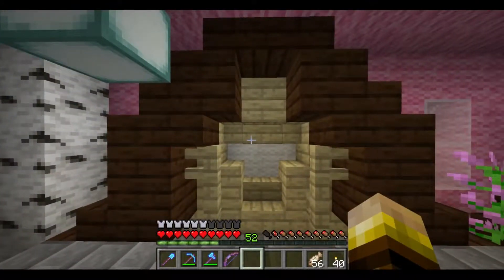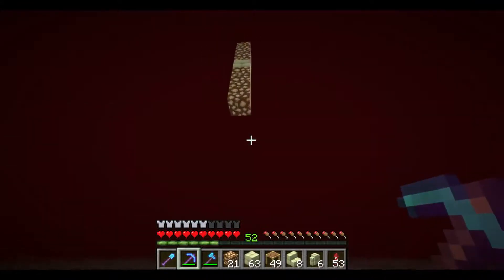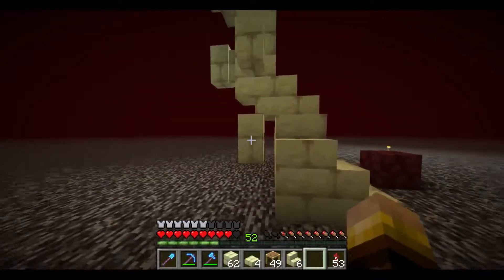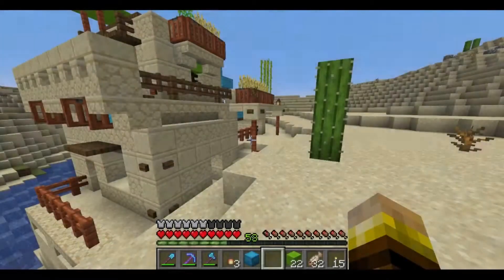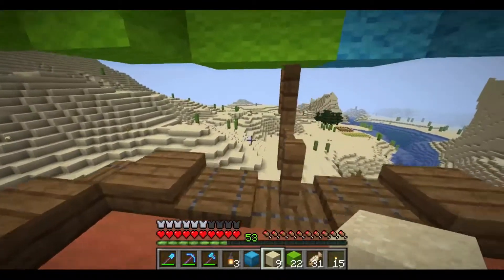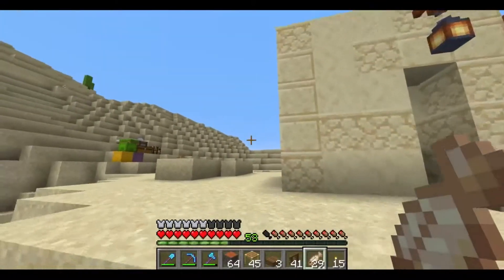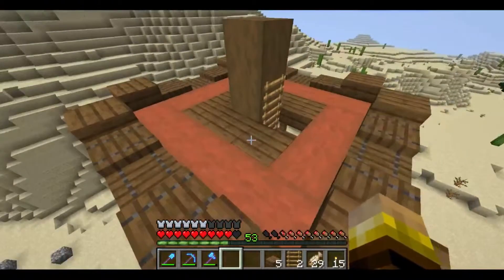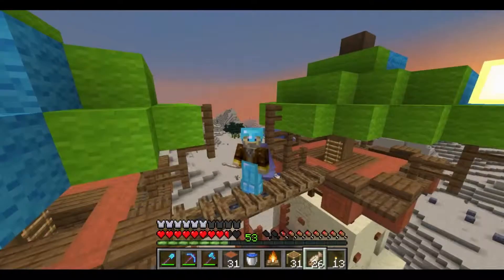Rivenbourne Ep 17 - Sand the Alarms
Back to the desert by the fastest means possible!  Special guest appearance today from Pogo the Wandering Trader.  Pogo bounces in place, while we retrofit our southern gate with some watchtowers.